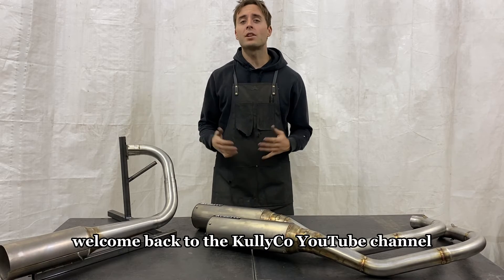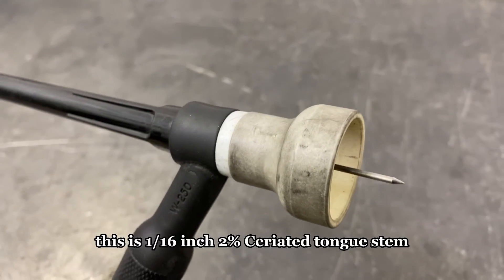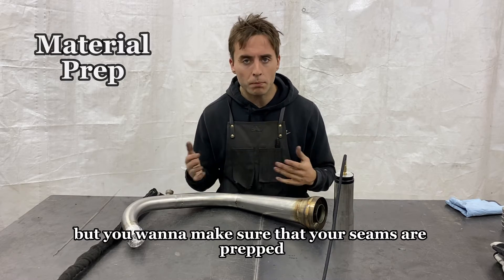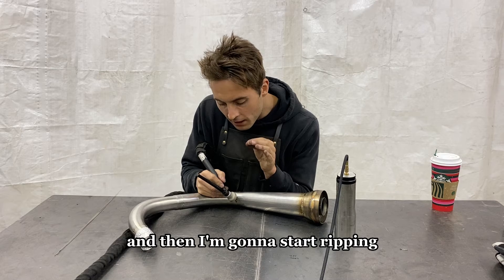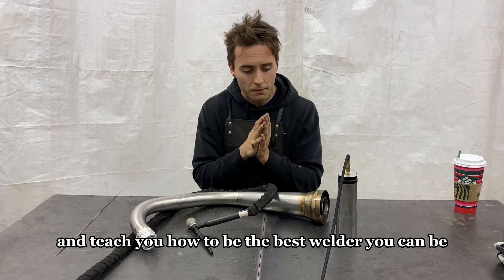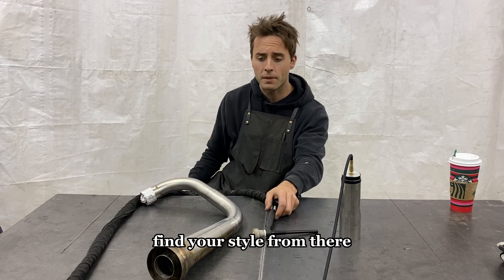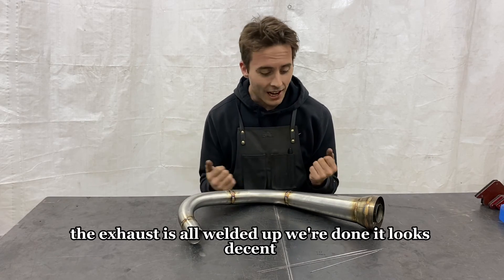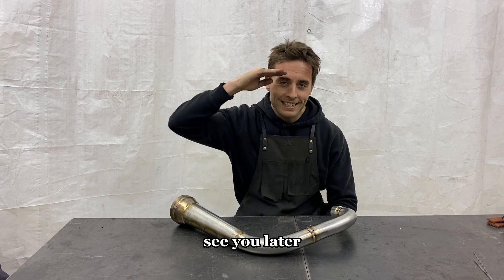How to TIG-Weld Stainless Steel Exhaust like a PRO! Technique, settings, equipment, and secrets!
Master the art of TIG-Welding Stainless Steel Exhaust- In this hands on, how-to video.

Are you ready to take your welding skills to the next level? In this comprehensive guide, I'm unveiling a decade's worth of knowledge, techniques, and strategies for flawlessly TIG-welding stainless steel exhaust tubing.

With over 10 years of hands-on experience in motorsports fabrication, I'm sharing all of my expertise and in-depth knowledge on:

-Machine settings:
Learn the exact configurations for optimal welding performance. Including AMPS, pre/ post flow, and more.

-Essential equipment:
Discover the tools I swear by, including torches, gas lenses, and tungsten tips.

-Gas pressures:
Optimal CFH through the touch and when back purging.  Understand the critical role they play in achieving impeccable welds.

-Material Prep:
How to properly prep and clean you rmaterial to ensure the best welding results.

-Best welding practices:
Unlock the tried-and-tested methods for superior results.

-Mental strategies:
Dive into the mindset needed for precision welding.

-Insider techniques & secrets:
Gain access to my proven tips honed over years of experience.

But that's not all! In this video, I walk you through the welding process, demonstrating every step live. You'll witness firsthand how to apply these techniques for flawless welds.

Whether you're a beginner looking to dive into TIG welding or an experienced fabricator aiming to refine your skills, this video is packed with invaluable insights that promise to elevate your skill sets.

Get ready to revolutionize your welding game! Watch now and embark on your journey to mastering stainless steel exhaust welding like a seasoned pro. Don't miss out on the massive value this video has to offer! 🚀✨